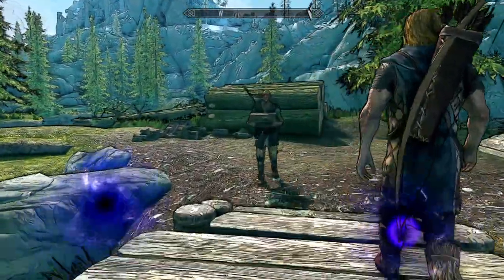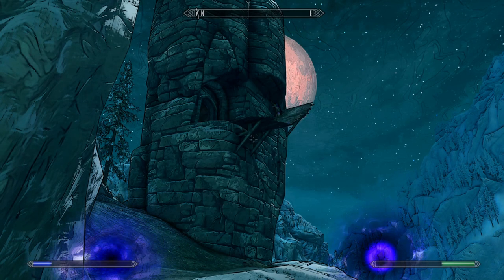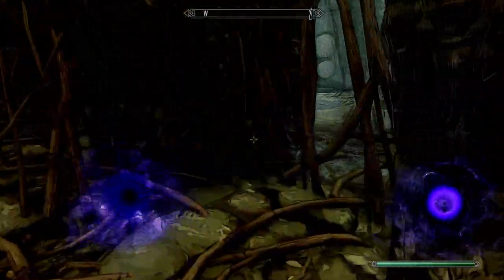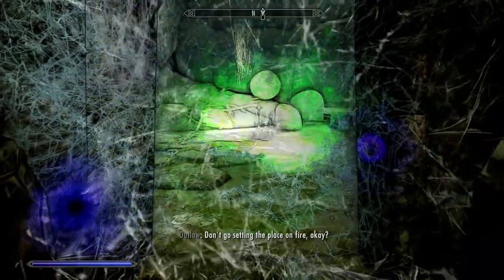Can You Beat Skyrim as a Pokemon Master?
Finally finished this video after over 200 days, and today we find out if You Can Beat Skyrim as a Pokémon Master. What could go wrong?

MEGA FAN! ($20.00+)
Piss

Some system specifications:
GPU: GeForce RTX 3060 Ti
CPU: Intel(R) Core(TM) i7-9700F CPU @ 3.00GHz
Memory: 16 GB RAM (15.94 GB RAM usable)
Current resolution: 1920 x 1080, 60Hz